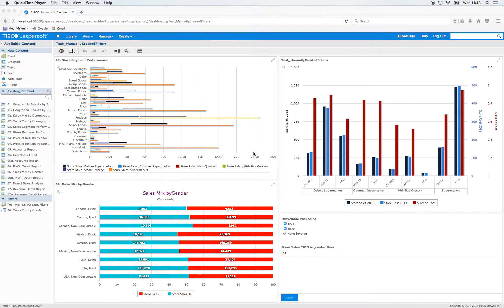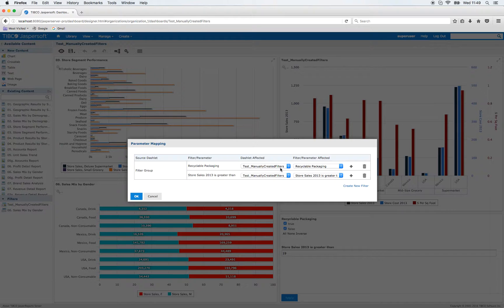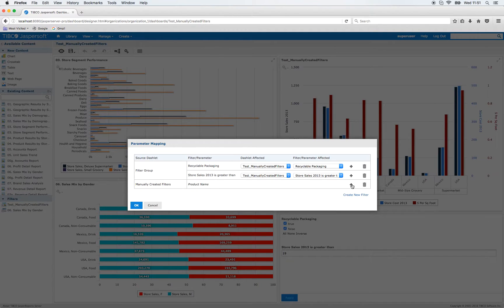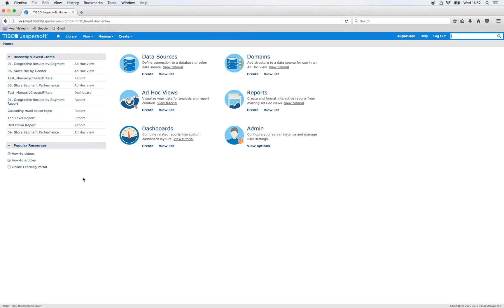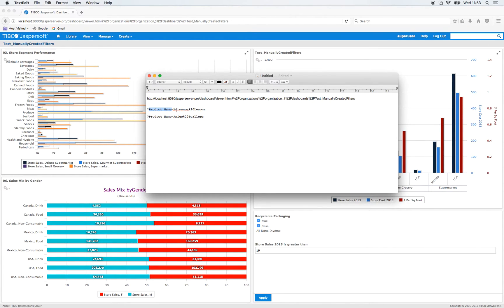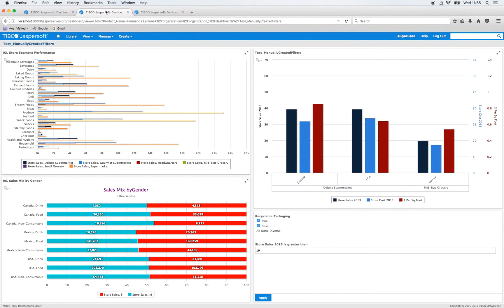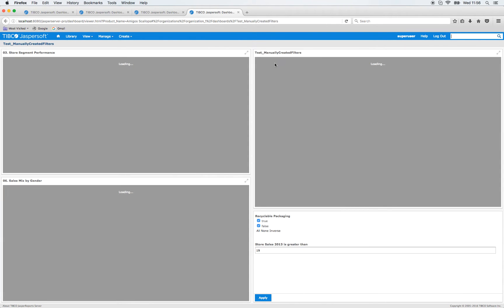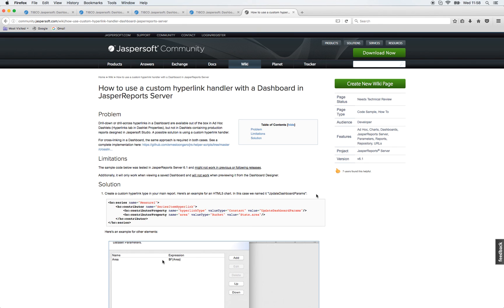Jaspersoft - Manually created filters in dashboards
In the Filter Manager of Jaspersoft Dashboards users can create manual filters. This 10 minute tutorial shows what those manual filters are used for.